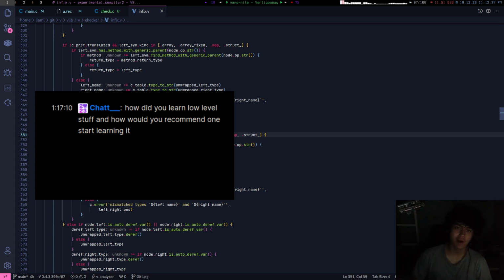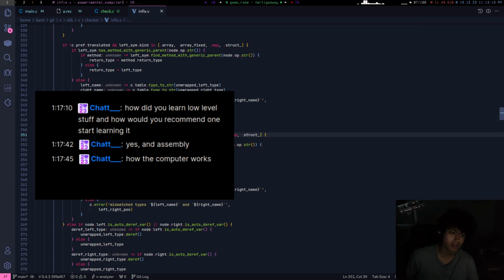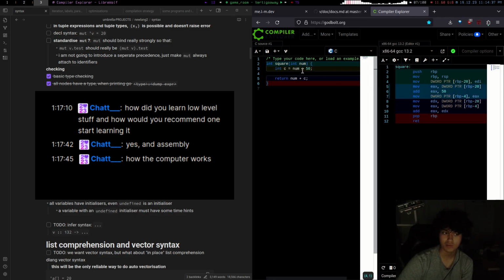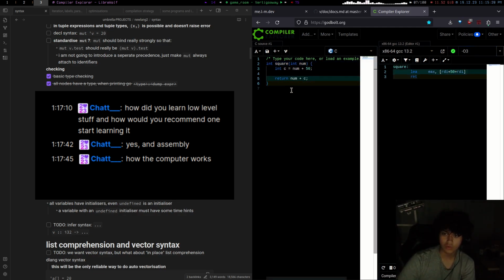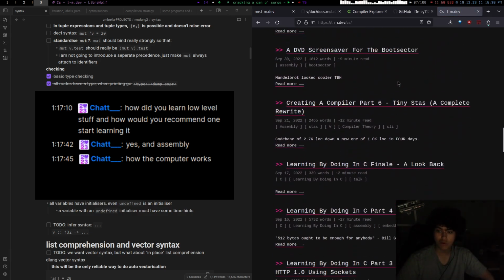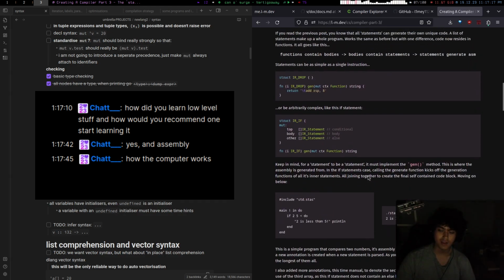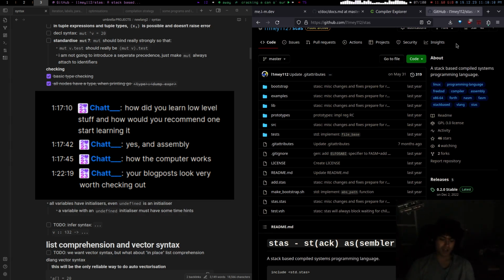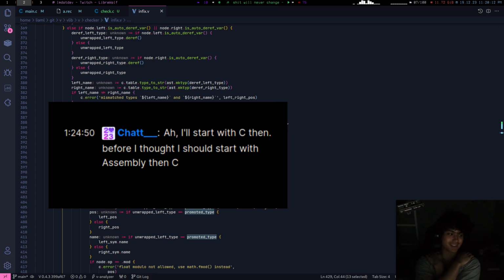Why is C is so important for compiler developers?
advice from a young compiler developer.
0:00 start
0:43 what did i gain from learning C?
1:12 compiler explorer, use it
3:07 my introduction to compilers
4:01 i write about this stuff too!
5:21 information is free
5:48 a framework for learning compilers today
6:39 C first, always
7:39 the end